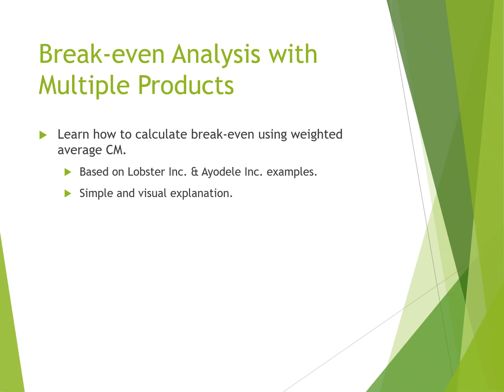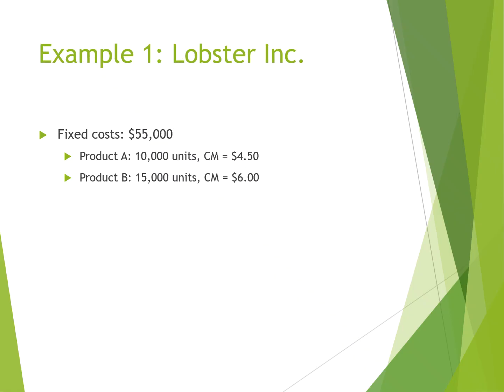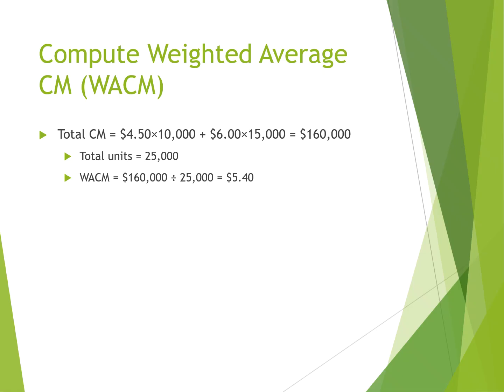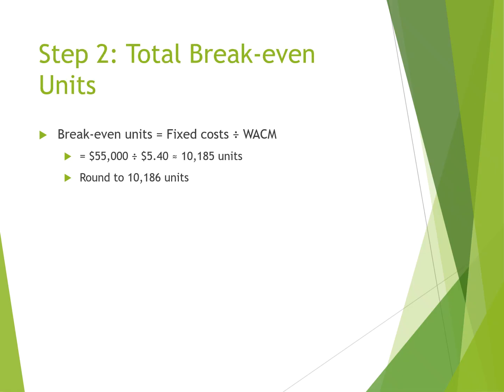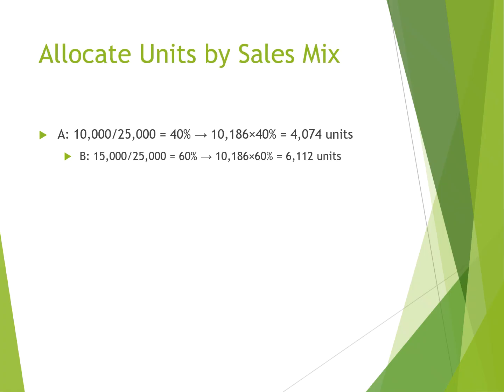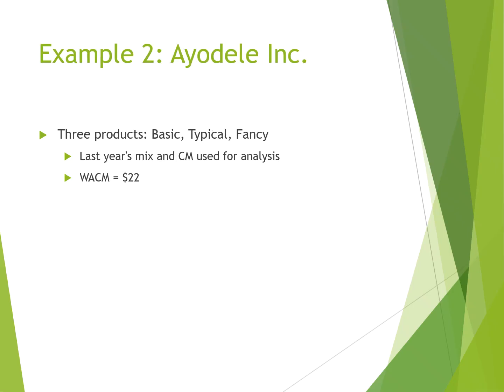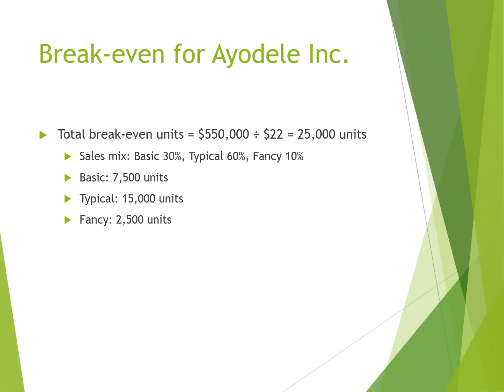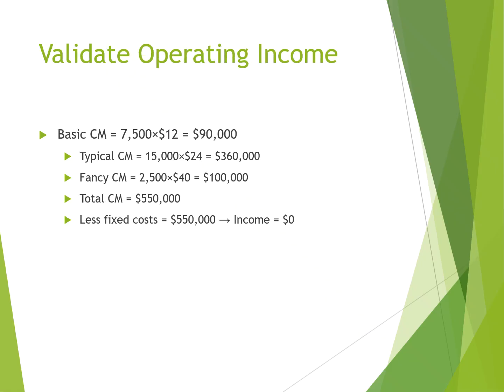Break-even Analysis for Multiple Products | Weighted Average CM (WACM) Explained Simply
Learn how to calculate the break-even point for companies that sell multiple products using the Weighted Average Contribution Margin (WACM).

This lesson explains:

• How to compute WACM
• How to allocate break-even units using sales mix
• How to verify operating income at break-even
• Step-by-step examples: Lobster Inc. and Ayodele Inc.
• Why WACM is essential in managerial accounting and CVP analysis

This video is perfect for:

✓ Accounting students
✓ CPA/CFE candidates
✓ Managerial accounting courses
✓ Anyone wanting to master multi-product break-even analysis